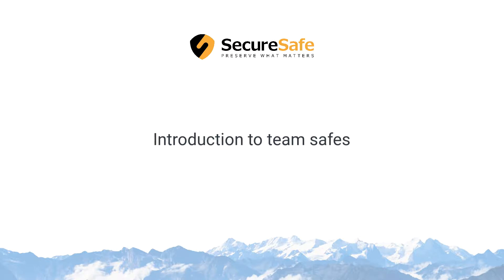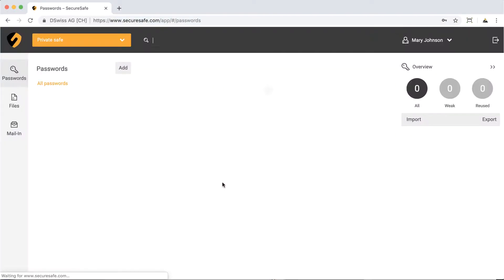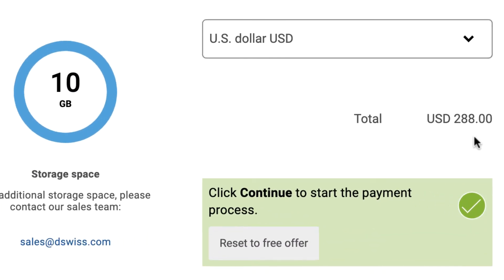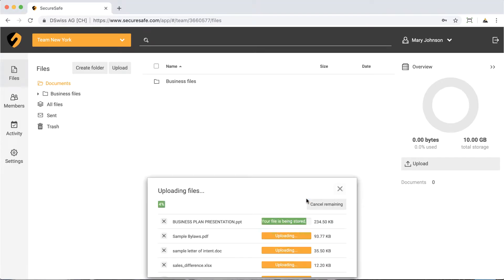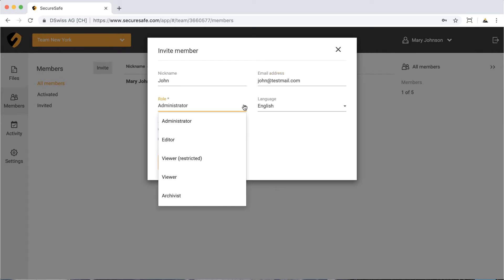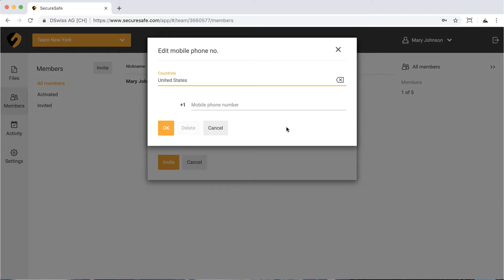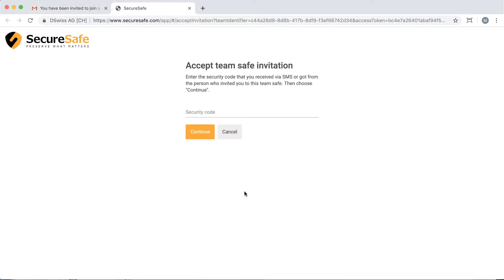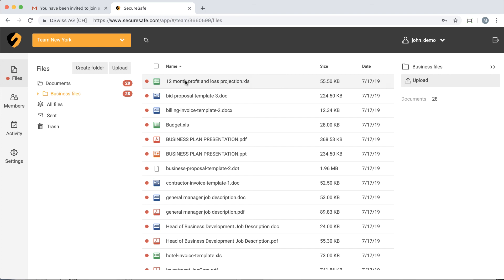Introduction to team safes – store, share and sync business files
This video gives you an introduction to team safes – your uniquely secure cloud solution to store, share and sync business files.

Open as many team safes as you need to share files with different teams, customers or external partners.

In this video, we will demonstrate:
• how to create a new team safe
• how to invite members to it
• and how to accept a team safe invitation.